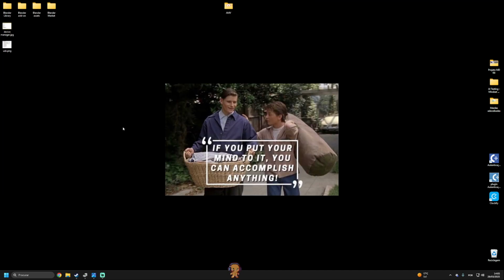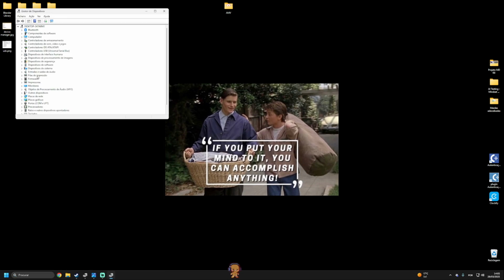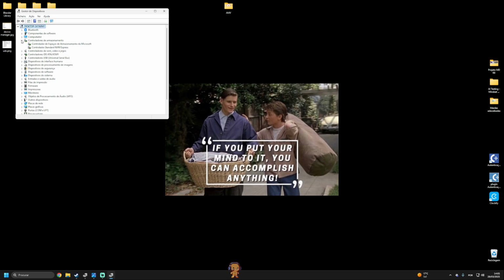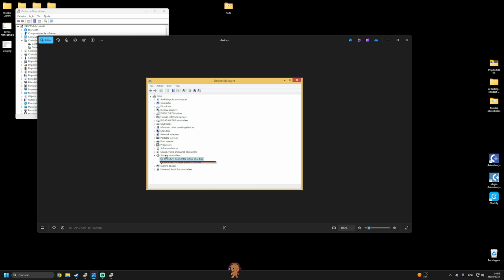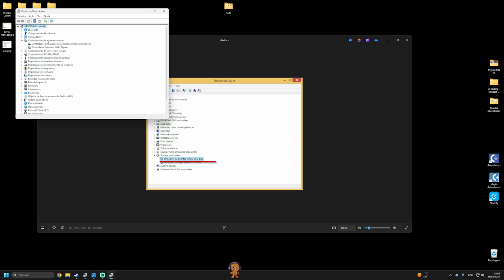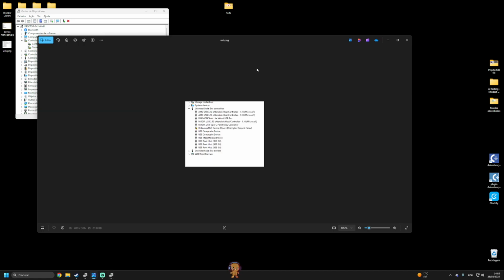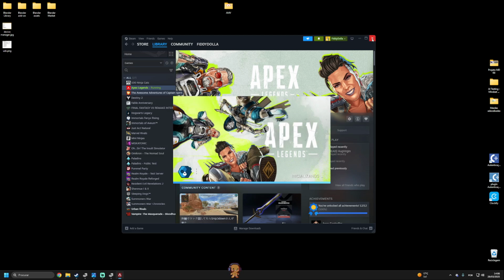[Apex Legends] How to fix the badware error on Apex legends | Step-by-step on description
0- FIRST UNINSTALL DAEMON TOOLS APP
1- Open device manager
2- Go to storage controlleres and open
3- Uninstall Daemon Tools ultra device
4- Go to Universal Serial Bus controllers
5- Uninstall Daemon Tools Lite USB
6- Run the game

We partnered with a versatile platform called TEMU!

- or -
use code : frg203121

acp590635

Another surprise for you! or Search inf88282 to earn with me together🤝!

Even if you don't use the platform, it's already awesome to have you here and to get something out of this interaction that we have given time to share with you. Always, and please, be free to share your thoughts and opinions on the comment section.